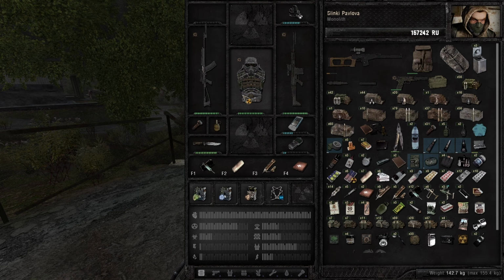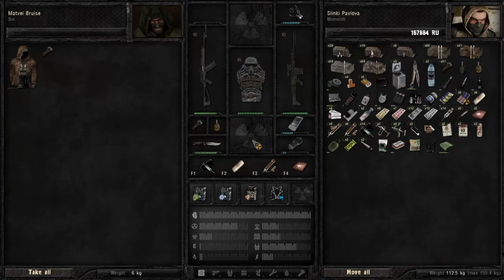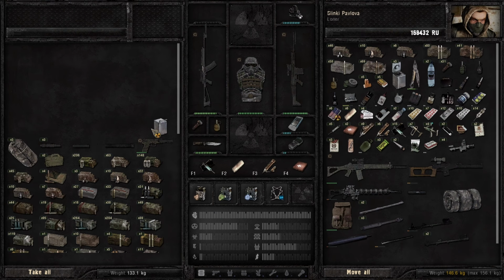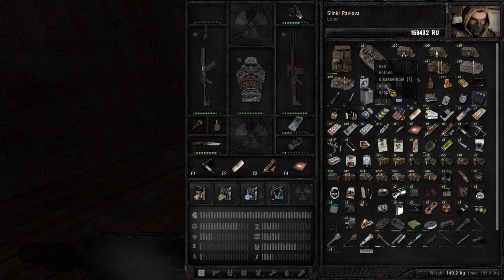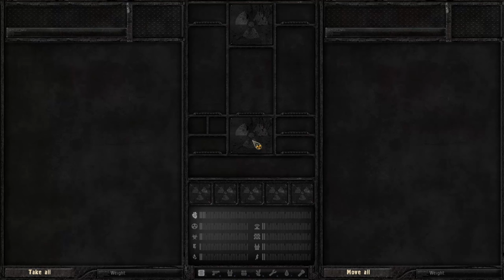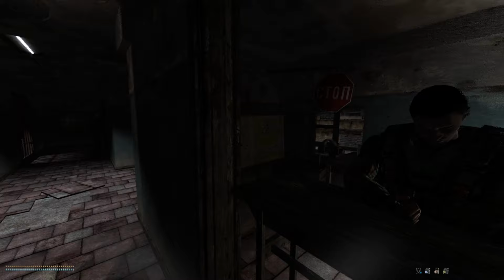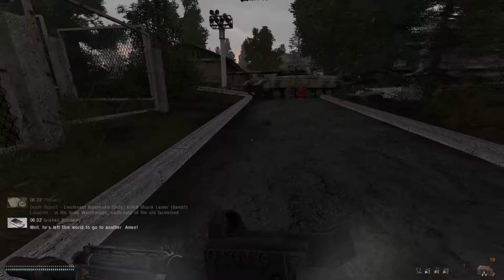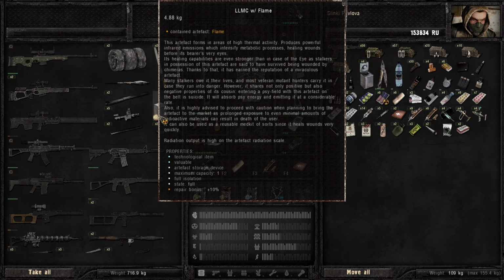Welcome Home | Stalker Anomaly: Loner to Legend - Crafting challenge [S1E63]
The colours are grey, on my canvas of life
The picture's complete but the paint just won't dry

Victory march back to Army Warehouse with our loot. A few times. A few more times. Lots of times, really. We got a *lot* of loot!

Posse up. Stalkers get it done.

*** Stats at end of episode ***

Top Stalkers rank: 48
Rank: Master 21549
Money: 153834 RU

Total Regions Explored (-:partially, *:fully):
* Cordon
* Garbage
* Rostok
* Wild Territory
* Yantar
* Great Swamp
* Agroprom
* Agroprom Underground
* Dark Valley
- Lab X18
* Army Warehouses
* Laboritory X16
* Meadows
* Darkscape
* Red Forest
* Radar
* Truck Cemetary
* Lab X19
* Dead City
* Limansk

Items fixed (*:new, ^:upgraded)
- Fort-17
- Berill-5M armoured suit
- Fort-500
- Sphere M12 helmet
- AK-74M
- Patchwork closed cycle apparatus
- PSZ-9d body armour
- Sphere-08 helmet
- ^^AEK-971
- Saiga-12S
- SSP-99 Topaz
- M4A1
- ^USP45 (custom)
- ^^AEK-971 (again!)
- Monolith Nosorog
- ^SSP-99 Diamond
- ^L96 AWSM
- SIG SG550
- FN SCAR-H

Items crafted (*:new)
- Backpack
- Echo detector
- Bear detector
- Headlamp
- LLMC x6
- Tourist backpack
- Veles detector
- Headlamp w/ 1PN93-1 Nightvision\n
- Headlamp w/ PN21KL Nightvision
- Improvised Application Module x4
- Headlamp w/ Oracle psy-stimulator
- 12x70 buckshot shells x1
- 12x76 dart shells x1
- 12x76 slug shells x1
- 5.45x39 mm FMJ rounds x1
- PDA (Version 2.0)
- Artifact Application Container (AAC) x5
- Artifact Application Module (AAM) x3
- Combat backpack
- Military stimpack x3
- Prototype of life support system (Advanced)
- Titanium frame x2
- Improved titanium frame
- Ergonomic receivers with different shapes (Basic) x2
- Ergonomic receivers with different shapes (Advanced)
* Balancing elements (Advanced)